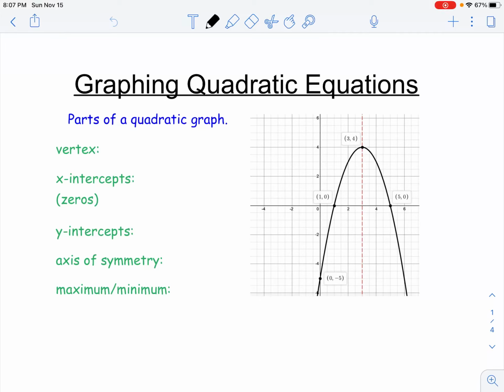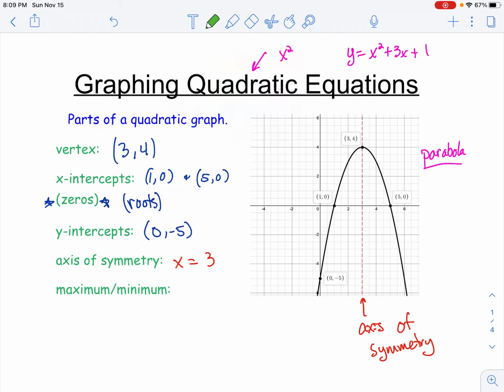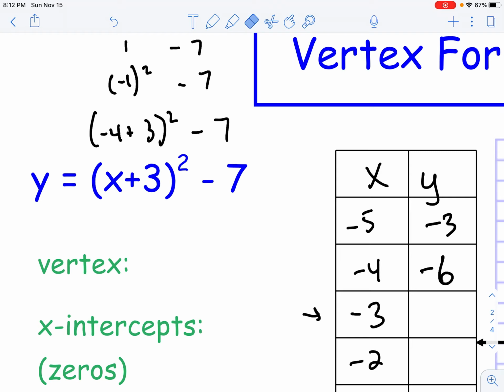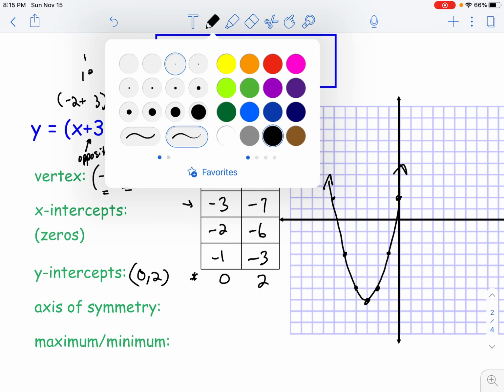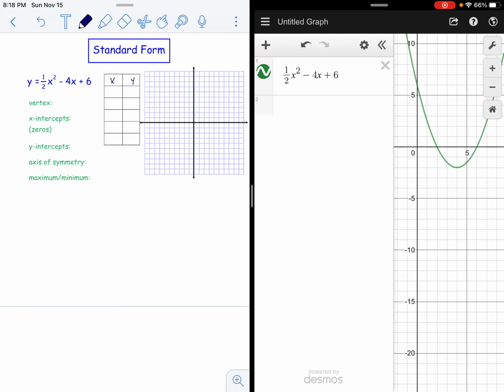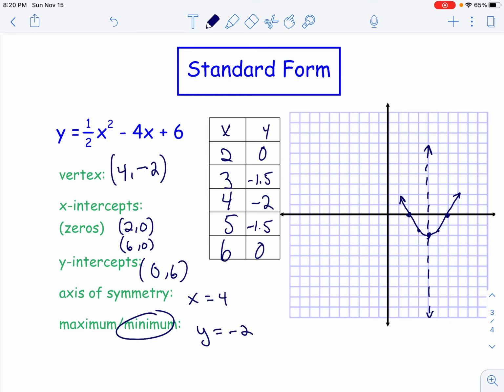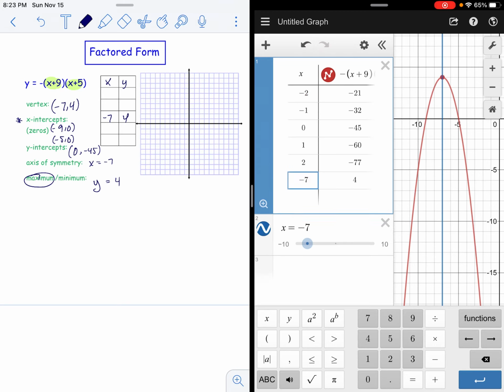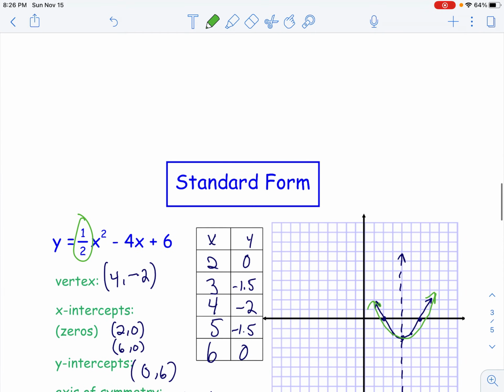Graphing Quadratic Equations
Using Desmos to graph quadratic equations in Vertex, Standard, and Factored forms.